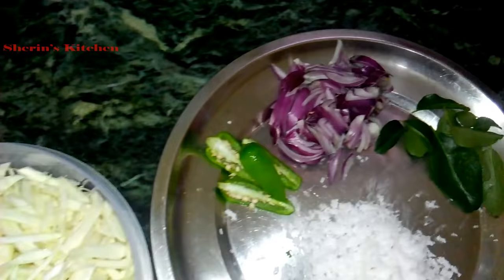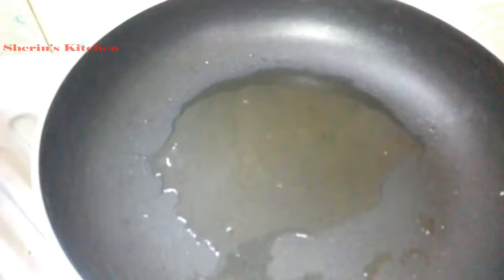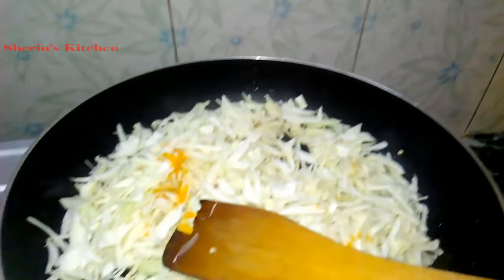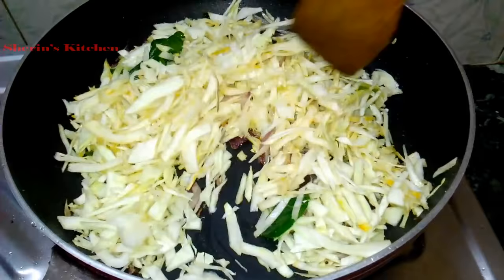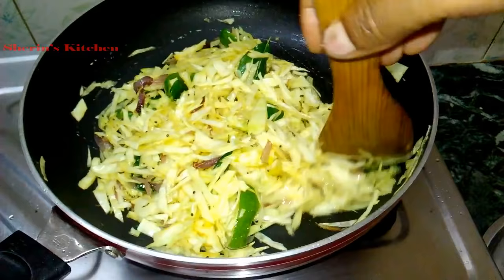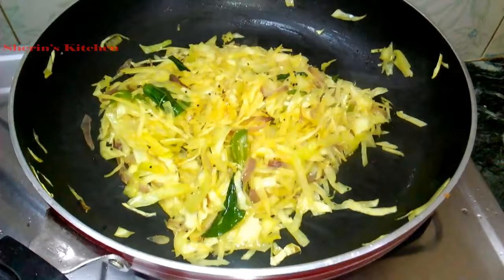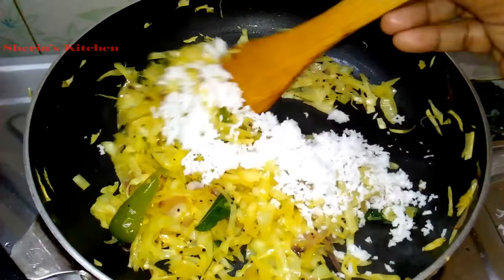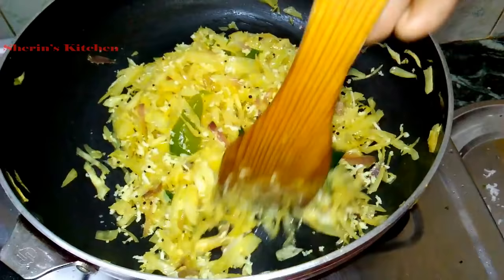முட்டைகோஸ் பொரியல் செய்வது எப்படி / How To Make Cabbage Poriyal / south Indian Recipe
முட்டைகோஸ் பொரியல் செய்வது எப்படி / How To Make Cabbage Poriyal / south Indian Recipe /Sherin's Kitchen:
             Support My Cook Channel Friends Tasty & Simple  Vegetarian & non vegetarian and healthy cooking Recipes Watch Our Videos.
             [ எளிய முறையில் சைவம் & அசைவம் ஆரோக்கியமான சமையல் குறிப்புக்கள் வீட்டு முறையில]